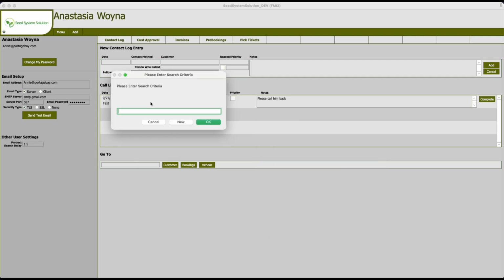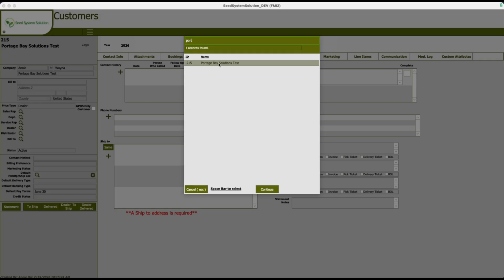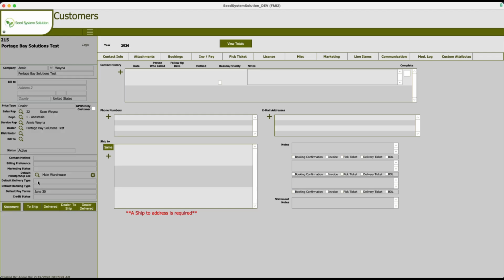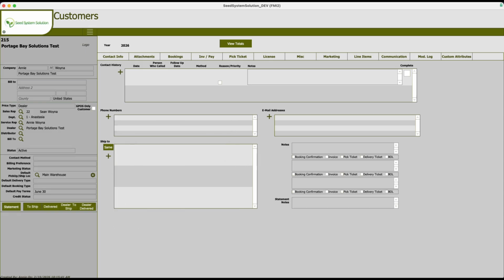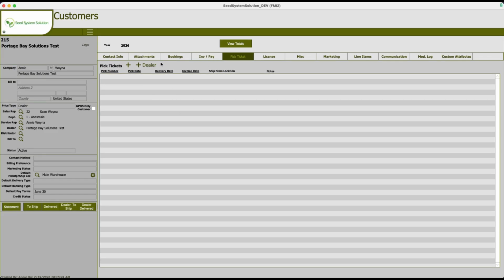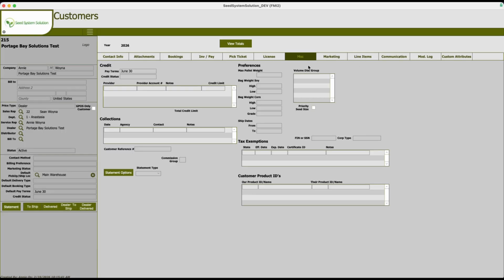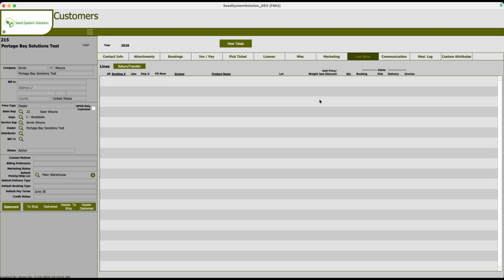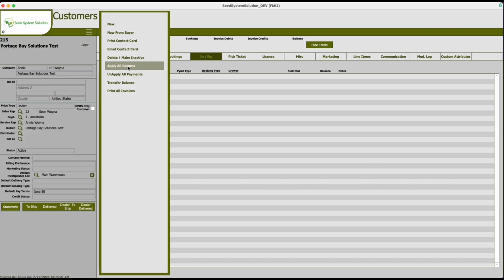Setting Up a New Customer | Seed System Solution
Annie provides a walk through of the customer profiles, from initial data entry to year-over-year financial tracking. You'll learn the technical requirements for creating a new customer, such as assigning price types that automate future discounts and commissions, as well as setting up corporate billing hierarchies, managing document attachments, and using the "hamburger menu" to transfer customer balances between fiscal years.